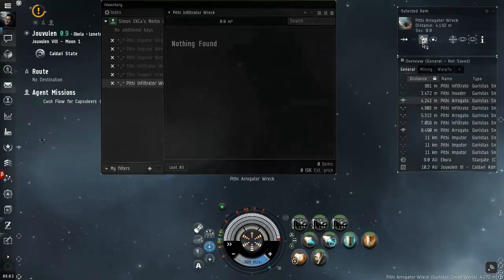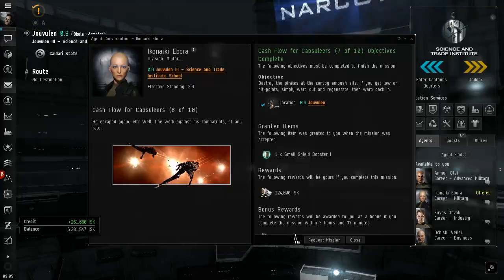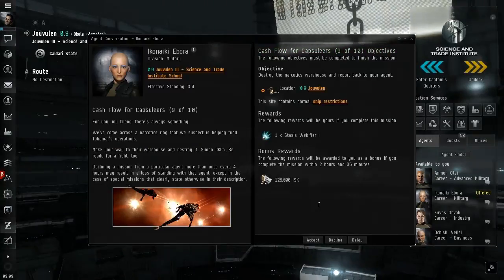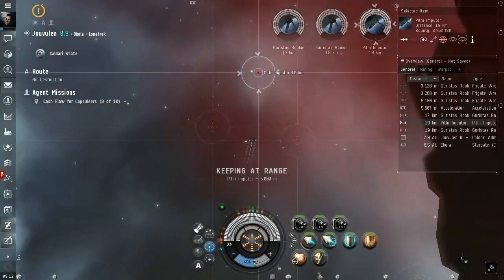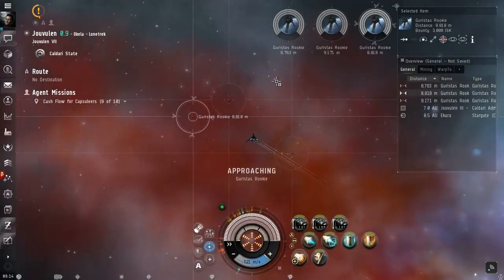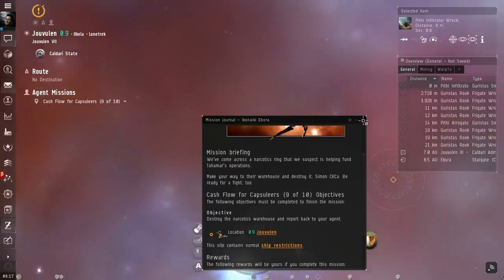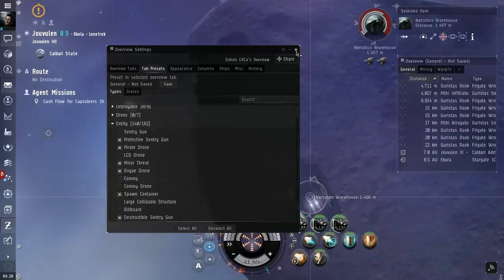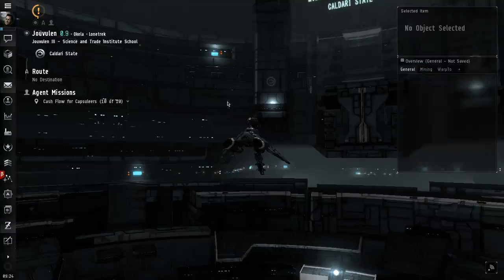EVE Online free2play #19: Still Combat Missions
Still flying around shooting at things, because combat missions.